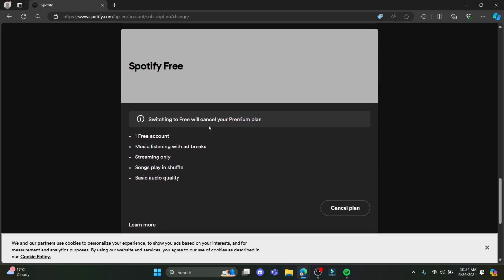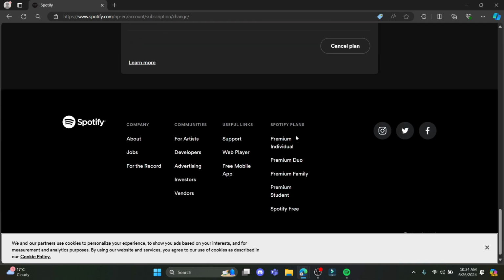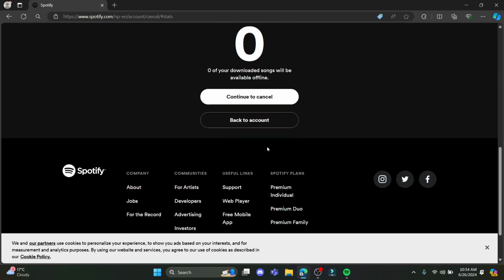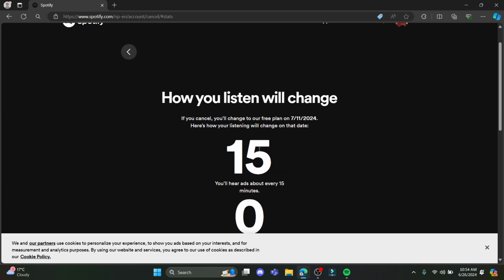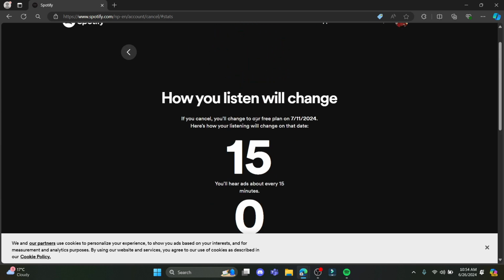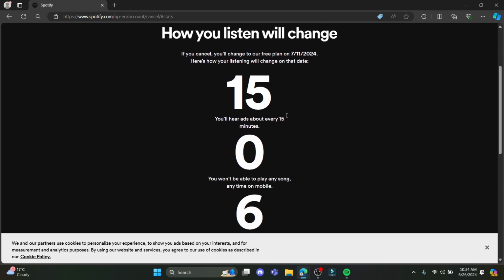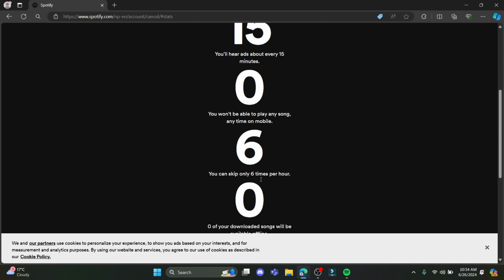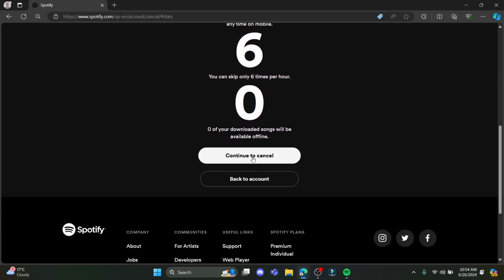How to Cancel Spotify Premium (2024) | Cancel Premium on Spotify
In this video, I'll show you how to cancel your Spotify Premium subscription step by step. Cancelling your subscription is easy and can be done right from your account settings. I'll guide you through the process on both desktop and mobile devices, so you can choose the method that works best for you.